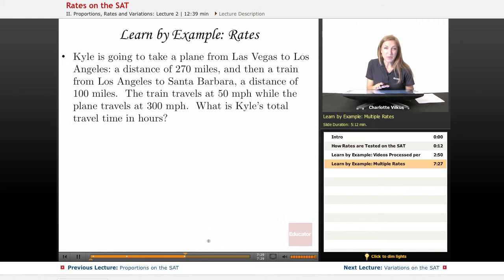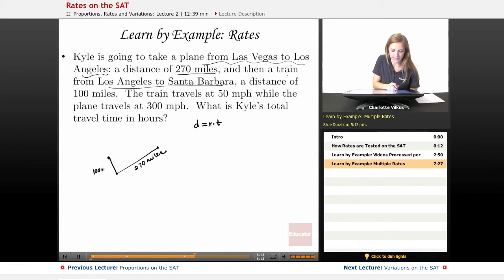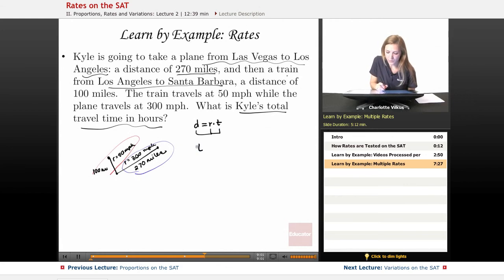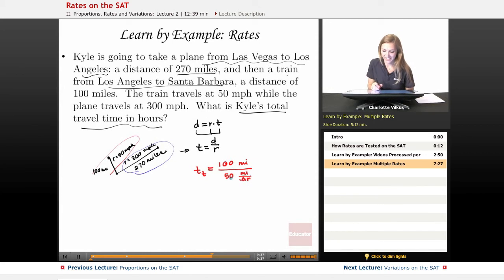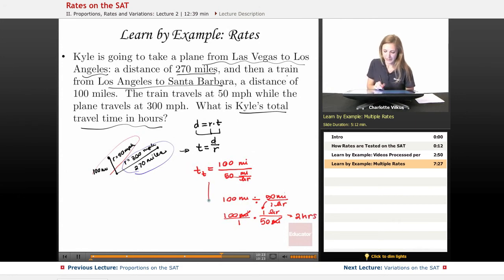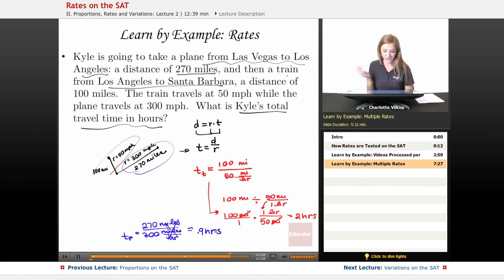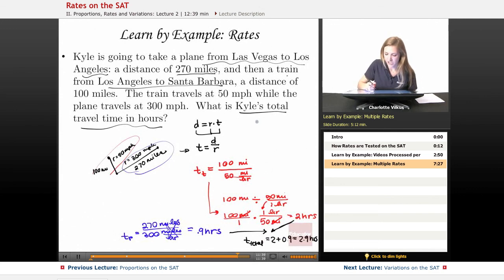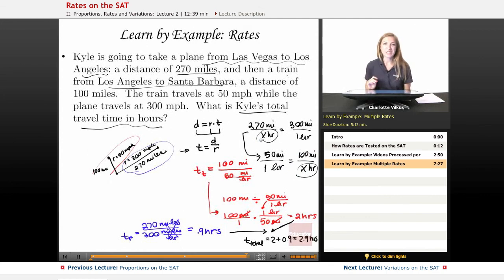SAT Math: Rates